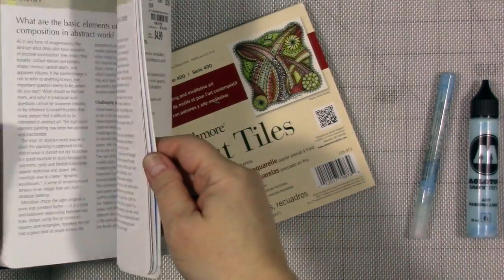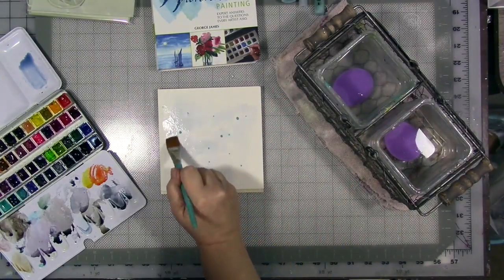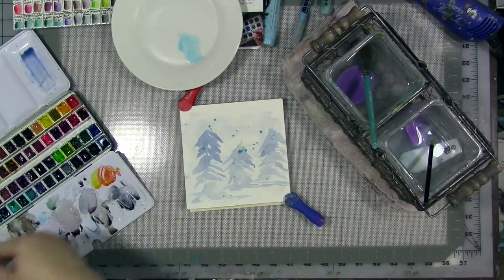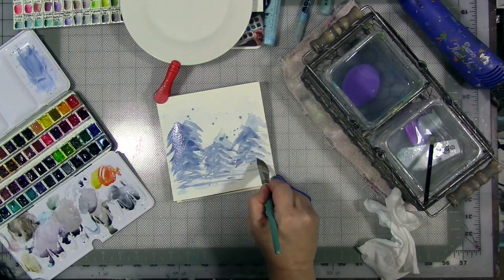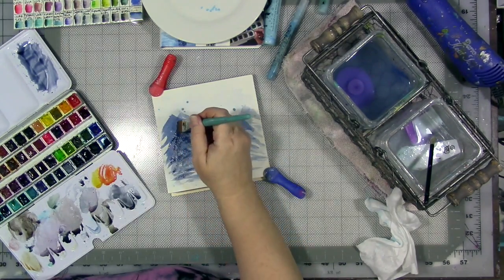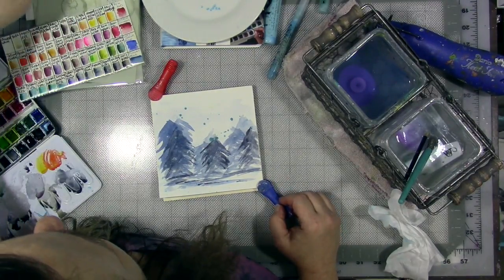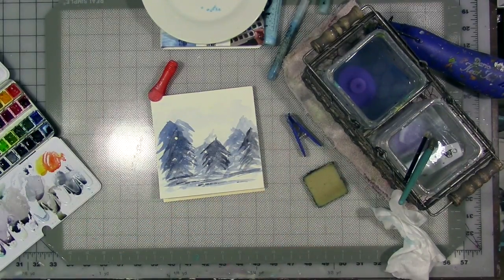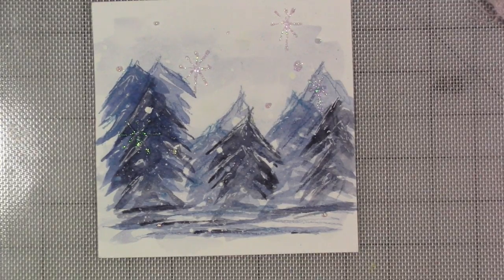My Creative Year mycreativeyear Bonus Book Review Experiment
Each month in mycreativeyear the Facebook group we will be reviewing books, products or techniques. Here are the January My Creative Year review links